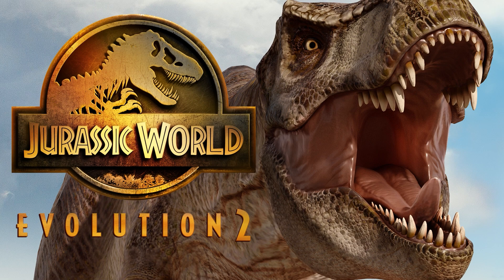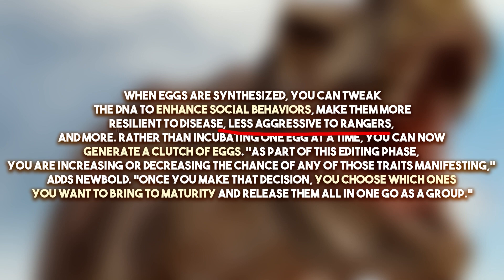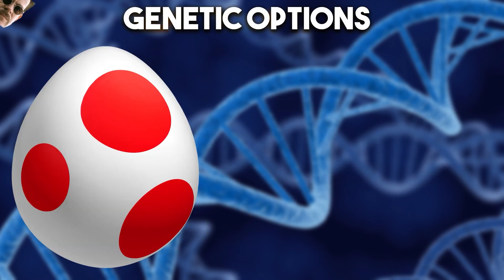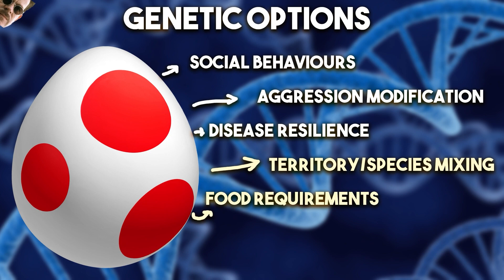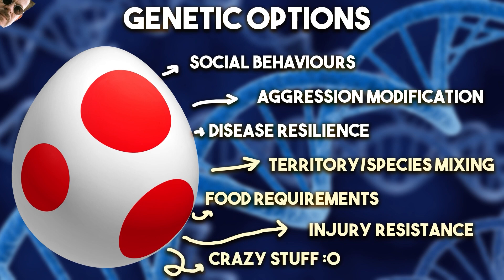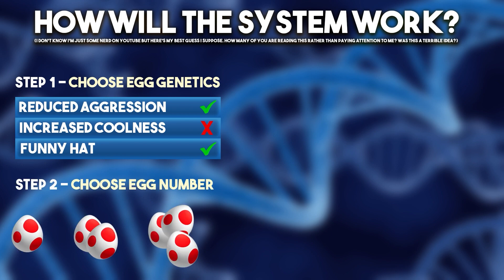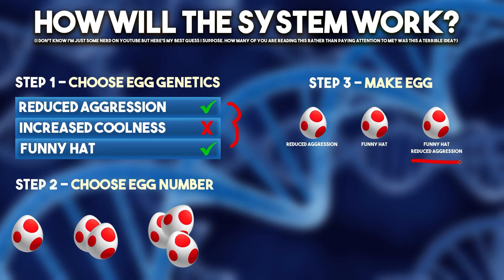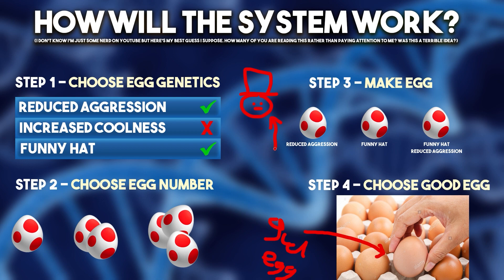GENETIC POWER! Evolution 2 New Genetics System | Jurassic World Evolution 2 News & Speculation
Jurassic World Evolution 2 - Evolution 2 will use a new genetics and incubation system separate from the first game. Here's the details we have so far plus some speculation as to how this system could work.

For Adventure!